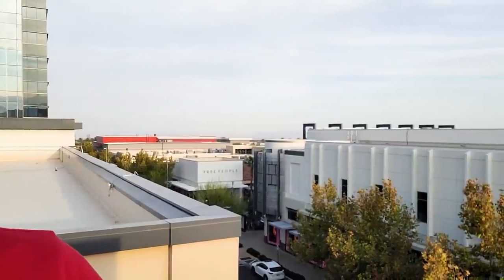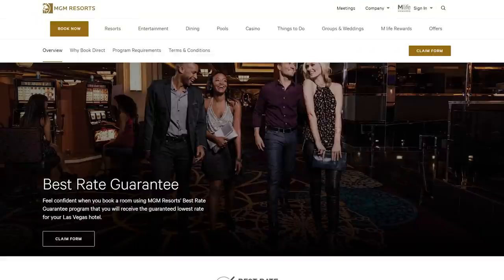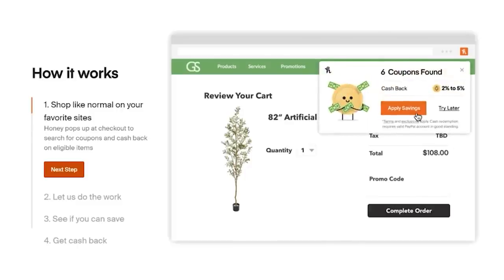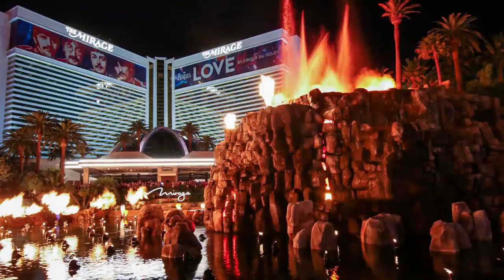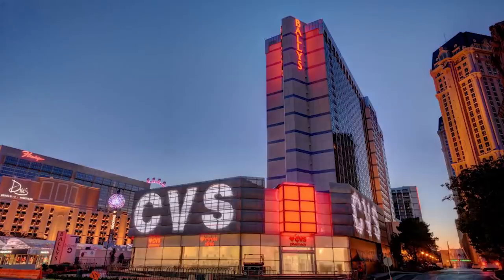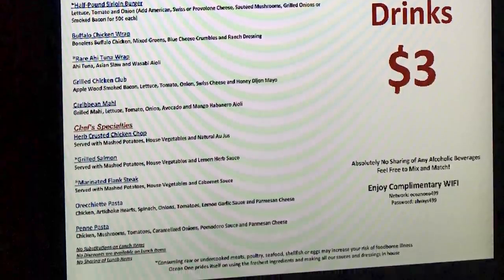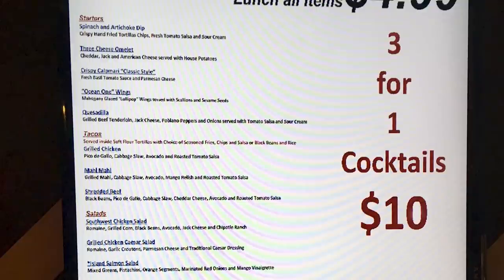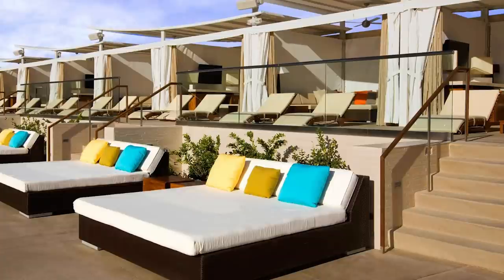10 Tips to do Las Vegas Cheap (Budget Travel)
Many people come to Las Vegas wondering how much money they should bring, how can they save money on flights, hotel bookings, food, show tickets, transportation (bus, uber, lyft, taxi, shuttle, etc) and really just want to get the best value for their dollar. In this video I will give you 10 tips, plus a couple bonus pieces of advice, as well as three cash back apps to help you save money before and during your Las Vegas trip.

These are great options for those looking to do Las Vegas on the cheap who don't care about an expensive dinner at a fancy restaurant, paying high cover charges just to get into nightclubs on the strip, and would rather take advantage of the free and low cost entertainment options in Sin City. Fortunately there are plenty of attractions and things to do in Las Vegas that do not have to hurt your wallet! There are also cheap eats, restaurants, food and drink deals, etc. These travel tips can apply to your vacation whether you're spending most of your time on Las Vegas Blvd. or downtown on Fremont St. They will work for singles doing solo travel, couples, large groups, small groups, bachelor and bachelorette parties, as well as families traveling with kids (small children, teenagers or adults under 21).

📦Mailtime Address📬
8020 S. Rainbow Blvd. 100-228

📹My Gear
Vlogging Camera
Cell Phone Gimbal
Selfie Stick
Invisible Selfie Stick
360 Camera